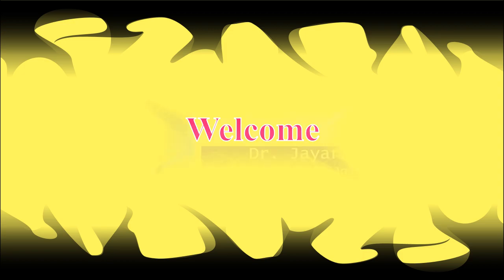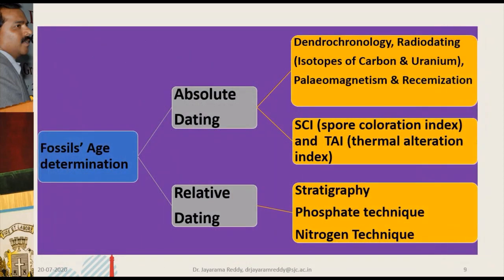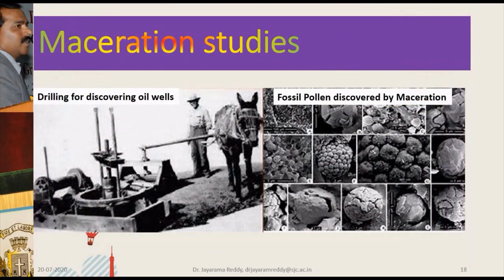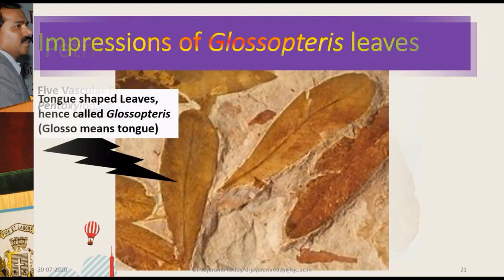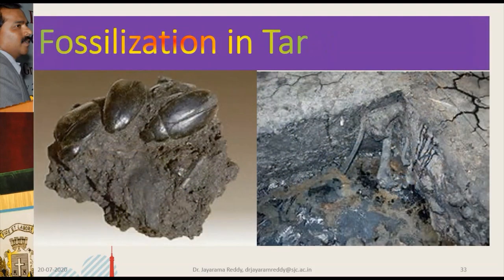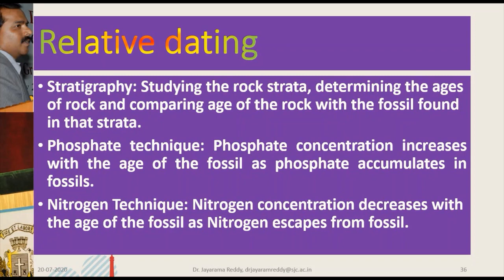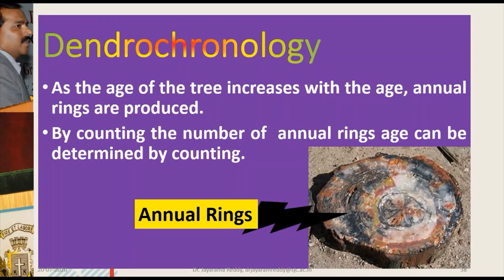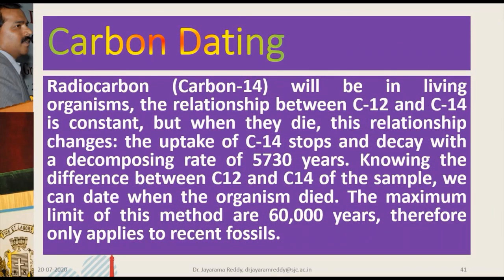Age Determination of the Fossils by Dr Jayarama Reddy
The age of fossils are determined by carbon dating and by radioactive calculations. Since all living things are made up of carbon, the relative age of fossils, which were once live animal or plant life, can be calculated by estimating at what time the fossil was alive. There are many other methods also which are discussed in this video.